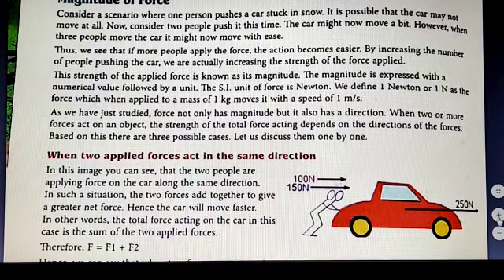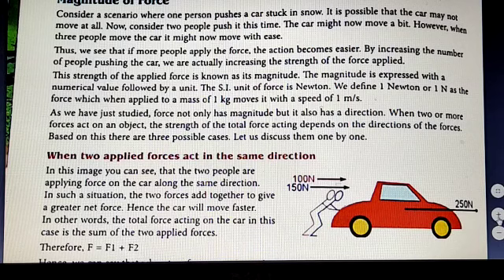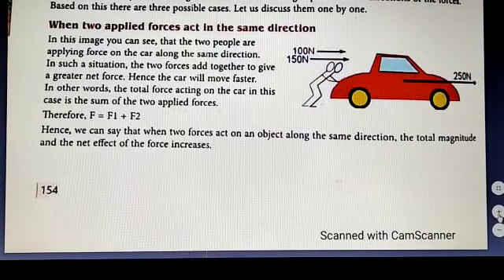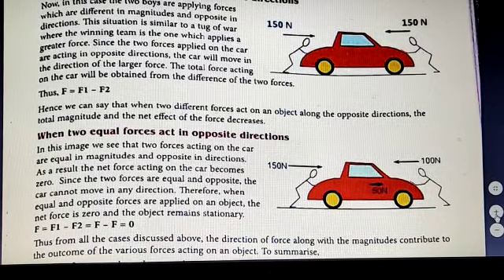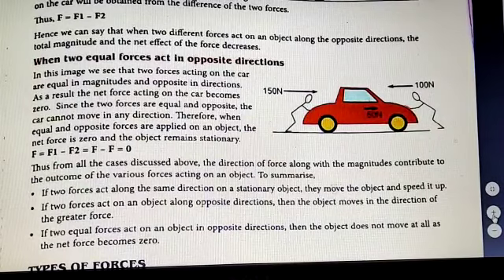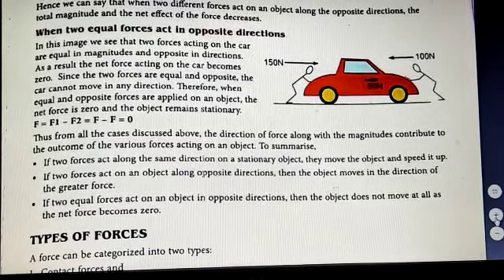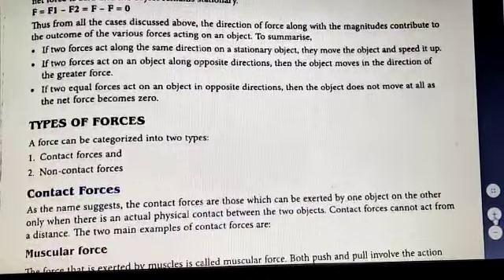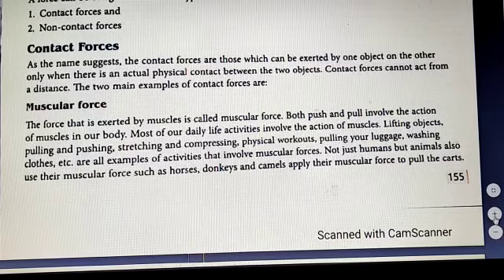Science-6-7-20-By Shivani Kumari